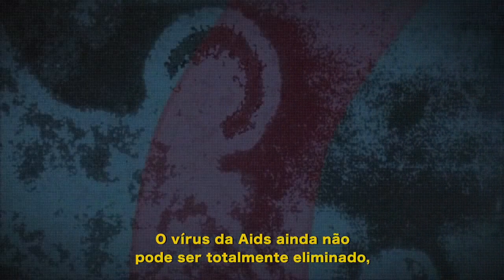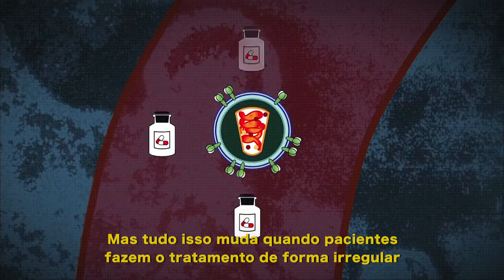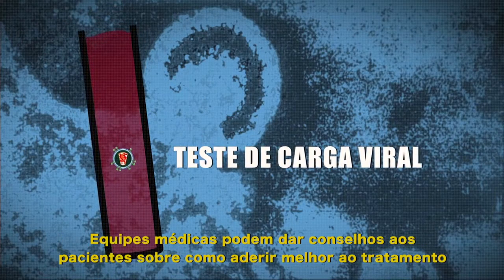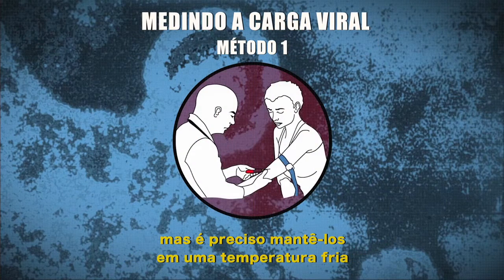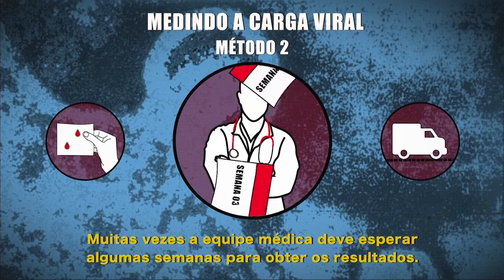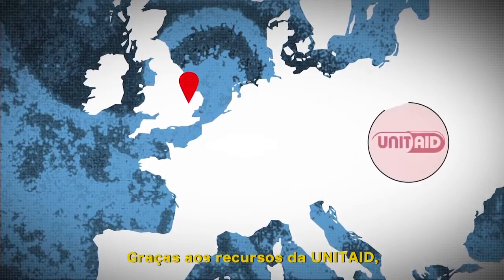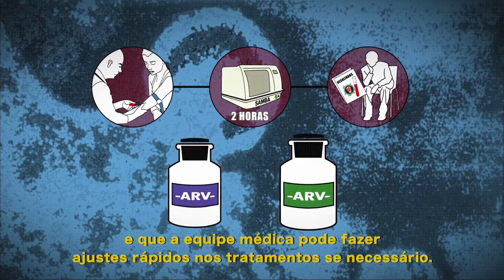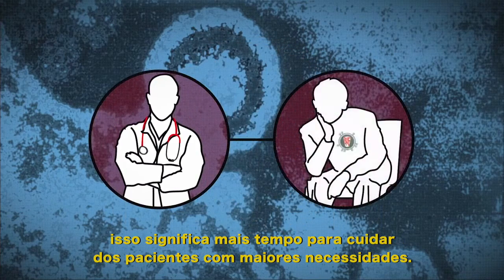Médicos Sem Fronteiras | Agosto 2016 em foco | Zoom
Animação explica formas de contenção do HIV/Aids.